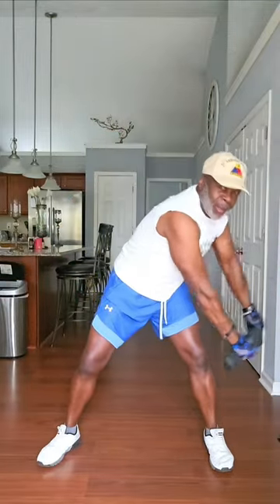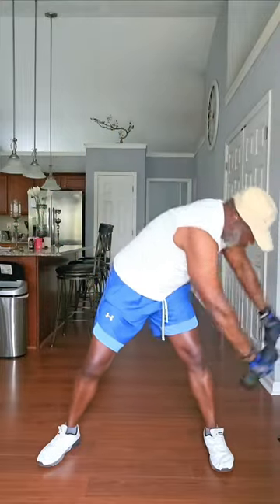Seniors: Get FIT in JUST 9 Minutes A Day!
Join us for a 9-minute workout with Silver and Fit for seniors! Improve your health and strength with this quick and effective workout designed for seniors and beginners. Get in shape and feel great!
Looking to get fit in just 9 minutes? Check out this silver strength training workout for older adults! Improve your health and strength with this quick and effective workout tailored for seniors and beginners.
Looking for a quick workout for older adults? In this video, we'll show you how to get fit in just 9 minutes with a silver strength training workout. Perfect for seniors looking to stay active at home!
Want to get fit and feel energized in just 9 minutes a day? This video is specifically designed for older adults who want to stay active and healthy! Discover the surprising benefits of using silver to boost your fitness routine and improve your overall well-being. Follow along with our easy-to-follow exercises and get ready to feel stronger, more flexible, and more confident in just a few minutes a day. Whether you're looking to improve your balance, increase your strength, or simply feel more energized, this video has got you covered. So why wait? Get fit in 9 minutes with silver and start feeling your best today!

active aging, balanced fitness, senior health, healthy aging, wellness for seniors, chair exercises, home workout, silver and fit, strength training for seniors, mobility exercises, low impact workout, cardio for older adults, age-friendly workout, senior fitness, exercise for seniors, workout for older adults